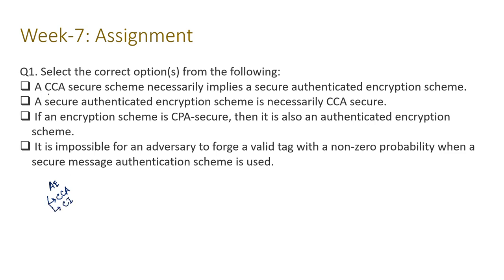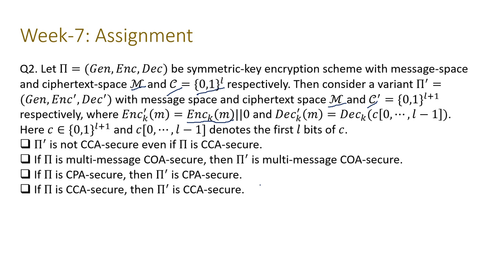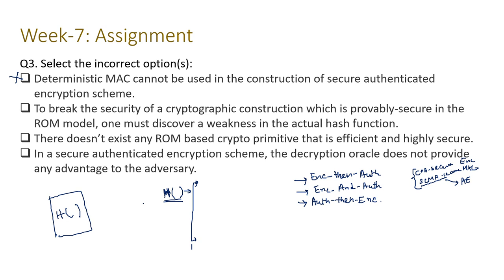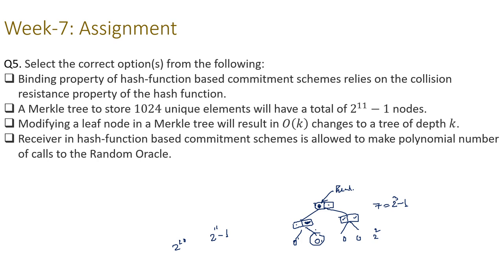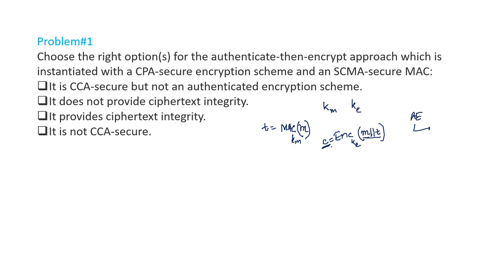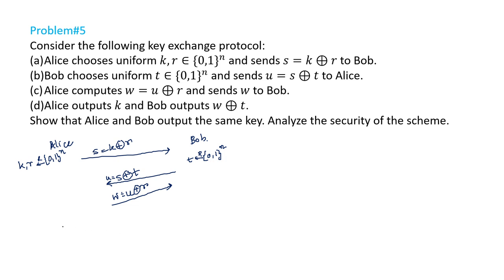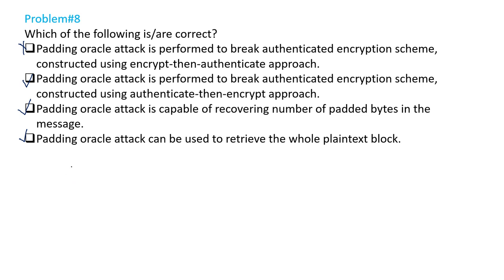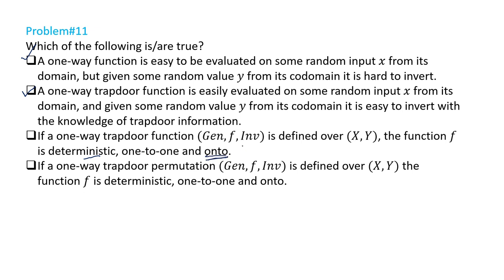(noc24-cs01) Live Session - 8